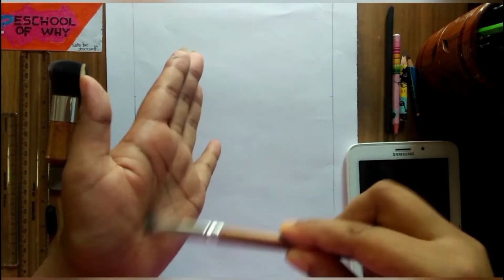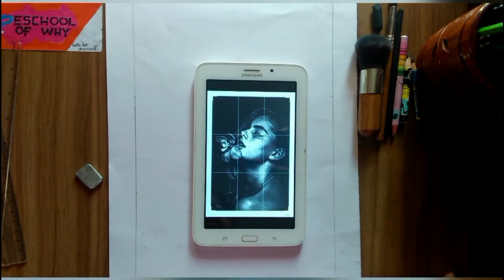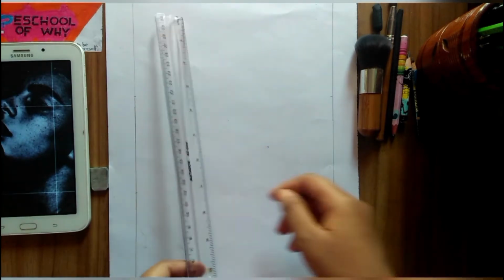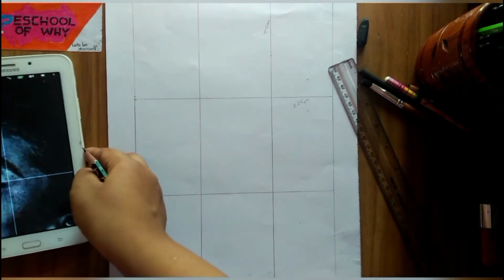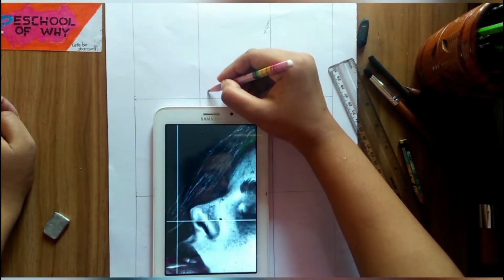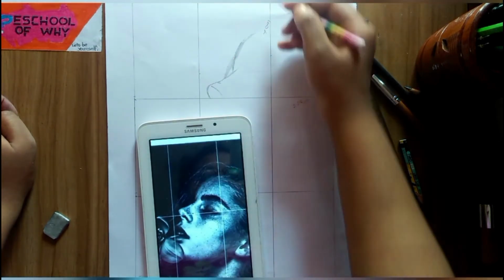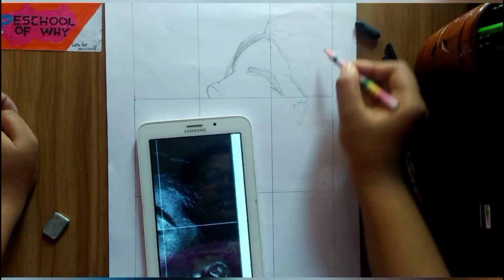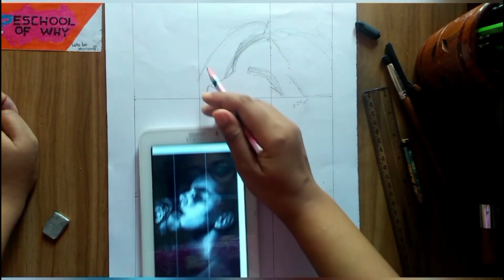Sketch Human Art step by step || Outline || eSchoolOfWhy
স্কেচ অার্ট এর প্রতি আমাদের সকলেরই কমবেশী অনেক ইচ্ছা কাজ করে। কিভাবে এক পেন্সিল আর আর্ট পেপার দিয়েই মনের কল্পিত ছবিকে বাস্তবিক রূপ দেয়া যায়।

কিন্তু যথাযথ গাইড লাইন থাকেনা, আবার শুধু কিভাবে আঁকতে হয় তা জানলেই চলে না।
জানতে হয় কিছু ট্রিকস যার মাধ্যমে আর্টকে আরো করে ফেলা যায় উজ্জীবিত, এমনকি কিভাবে জানা জিনিস দিয়ে আর্ট করা যায় তার ধাপে ধাপে ব্যবহার প্রজেক্ট সহ।
তাই আর দেরী কেন? পেন্সিল নিয়ে শুরু করে দাও নিজের মনের কল্পিত চিত্রকে উজ্জীবিত।

🎞🎞🎞 যুক্ত থাকো আমাদের সাথে সবার আগে, সবসময়।

আমাদের সাথে কাজ করতে পারো তুমিও, নিজের জানাকে পারো দিতে ছড়িয়ে সকলের মাঝে কারন শিক্ষার দিক হল শেয়ার করা।
যোগাযোগ করো আমাদের ফেসবুক পেজে অথবা করতে পারো আমাদের ইমেইল,
নিজের নাম, ইচ্ছা আর কোথায় পড়ছো তা।
অথবা হতে পারো আমাদের কলেজ / ক্যাম্পাস এক্সেকিউটিভ আর এভাবেই থাকতে পারো যুক্ত আমাদের সাথে । 😀😀

🎫 আমাদের অফিশিয়াল ফেসবুক পেজ যুক্ত হয়ে প্রতিদিন নিজেকে রাখো আপডেট

🎫 টেলেন্ট হান্ট প্রজেক্টে থাকো যুক্ত আর নিজের প্রতিভাকে প্রকাশ করো সবার সামনে, কারন প্রতিভা বিকশিত করার জিনিস ✌